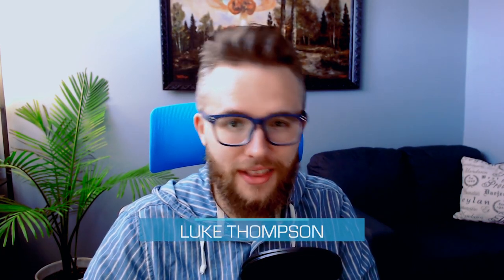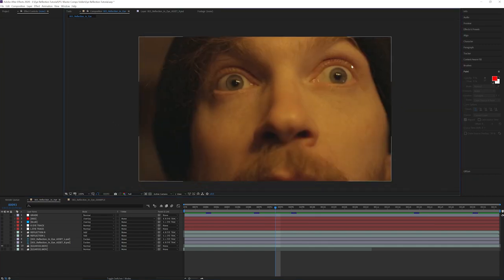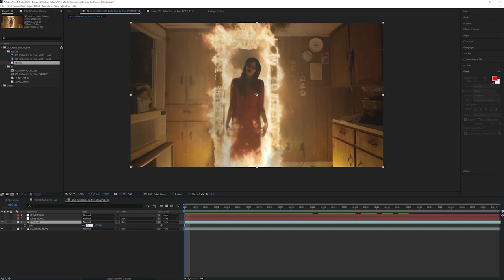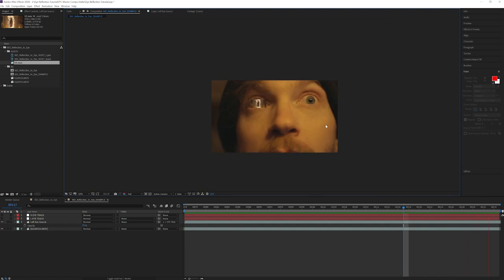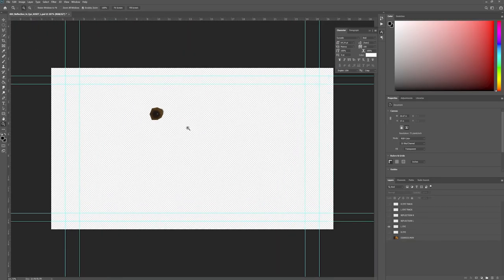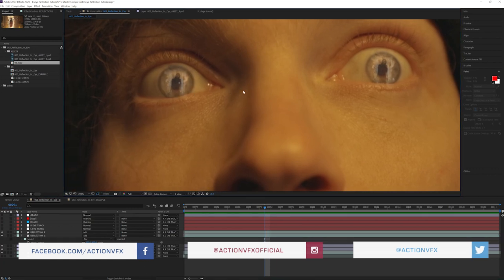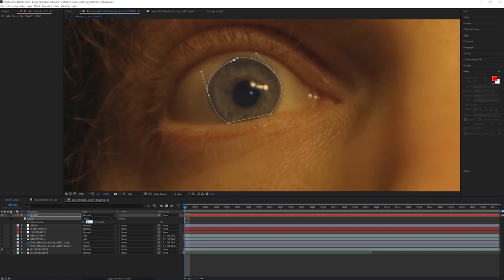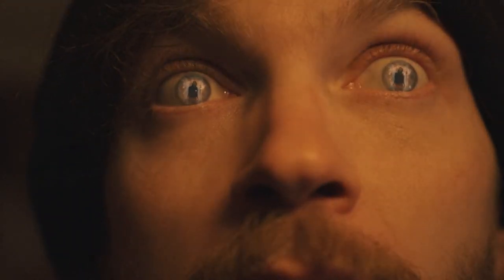How To Create Eye Reflections And Change Eye Color | After Effects Tutorial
In this After Effects tutorial, we will show you how to create eye reflections, as well as replacing the eye with different colors and effects.

This tutorial was created in After Effects.

First time here? ActionVFX creates the best pre-keyed stock footage for VFX and filmmaking. (We also have some great free stuff!)

MB01UPFATZXTTDN